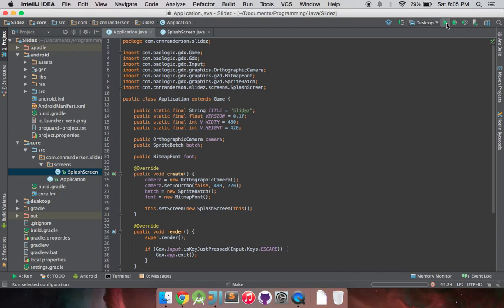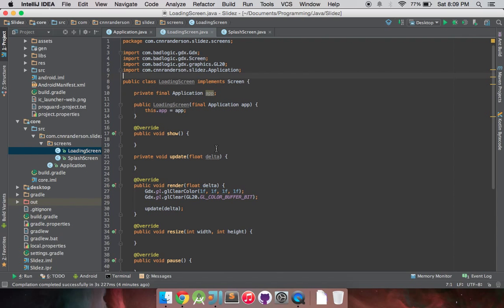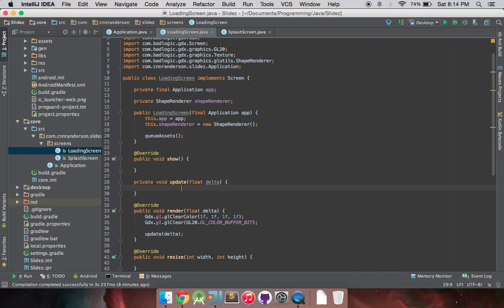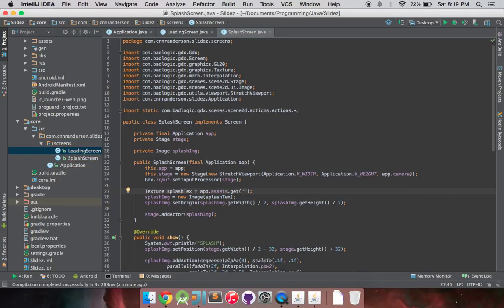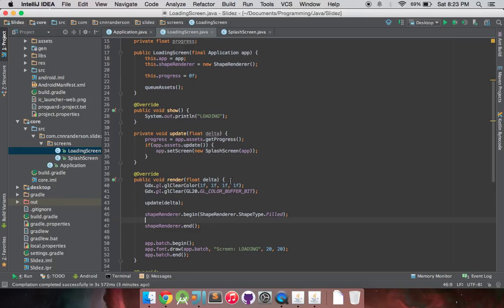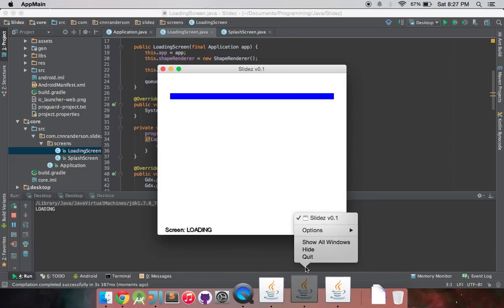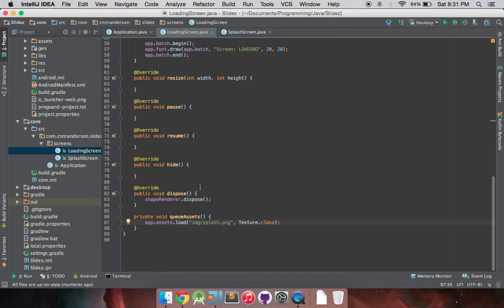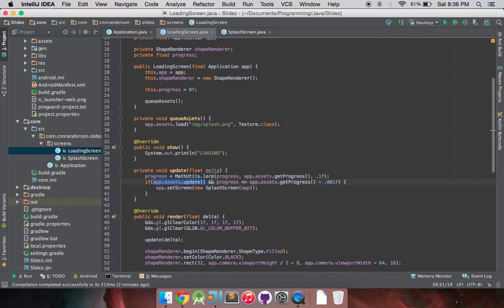LibGDX - Scene2D (Slide 15) - Basic Loading Screen (Part 5)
After a long wait, we can finally start loading textures, and managing our assets properly.

Time to get back on track!